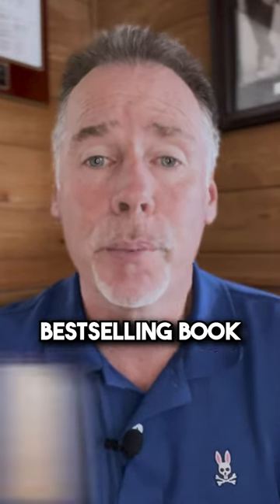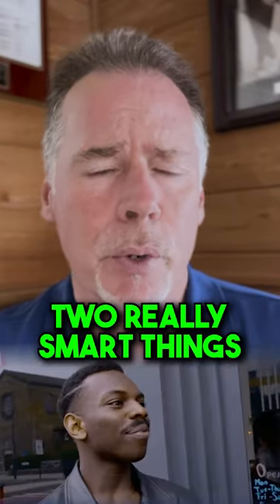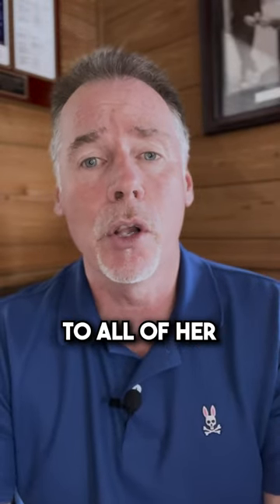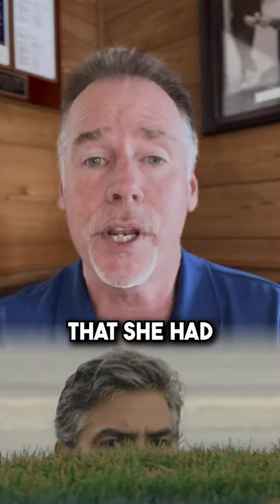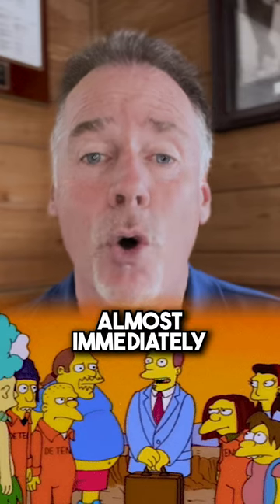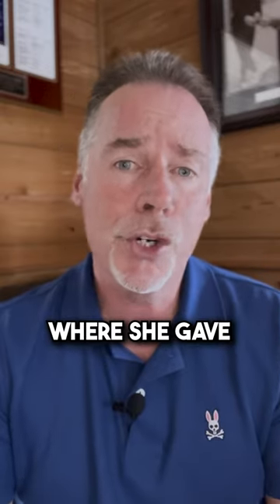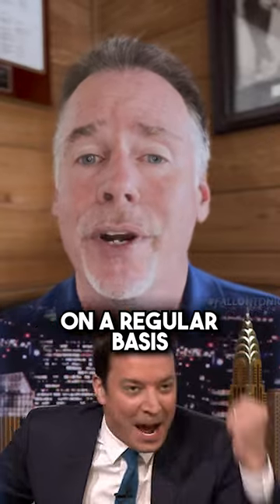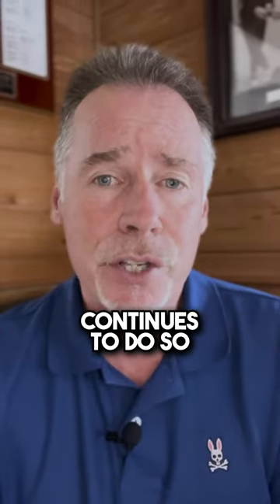Two Things You Can Start To Get Referrals!!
Grab a FREE copy of my Best-Selling Book, Publish. Promote. Profit.™

Best Seller Publishing
253 N. San Gabriel Blvd., Unit B